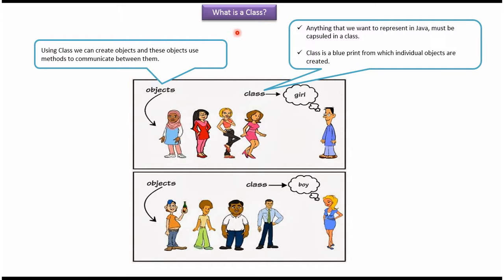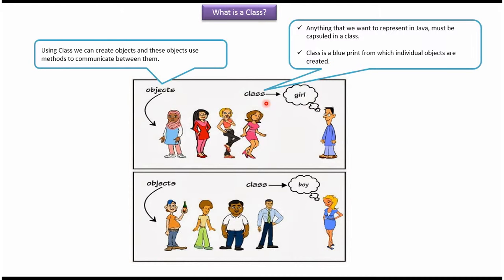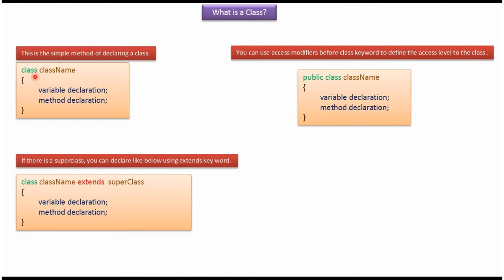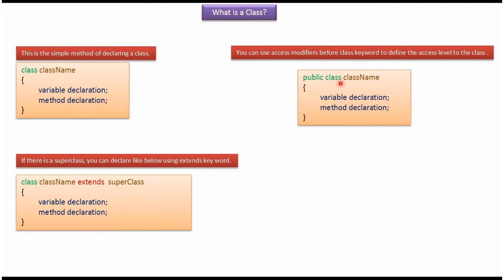What is a Class (Girl/boy)? | Java Class | Java Tutorial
In this comprehensive Java tutorial, we delve into the fundamental concept of classes using the relatable examples of "Girl" and "Boy" classes. Classes in Java serve as blueprints for creating objects, encapsulating data, and defining behaviors.

In this tutorial, we cover the following aspects:

1. **Introduction to Classes**: We start by explaining what classes are in Java and their importance in object-oriented programming.

2. **Girl/Boy Class Structure**: We dissect the structure of the "Girl" and "Boy" classes, discussing their attributes (such as name, age, gender) and methods (such as introduce(), walk(), talk()).

3. **Creating Classes**: Step-by-step guide on how to create these classes in Java, including defining attributes, constructors, and methods.

4. **Object Creation**: We demonstrate how to create objects of the "Girl" and "Boy" classes, initializing their attributes and invoking their methods.

5. **Class Instantiation**: Explaining the process of instantiation and how objects are created from classes.

6. **Class Relationships**: Discussing how classes can relate to each other through inheritance, composition, and association.

By the end of this tutorial, viewers will have a solid understanding of Java classes and how to create and utilize them effectively, using real-world examples of "Girl" and "Boy" classes.